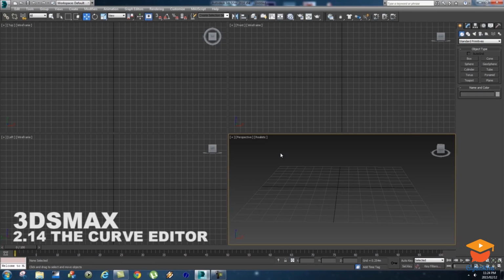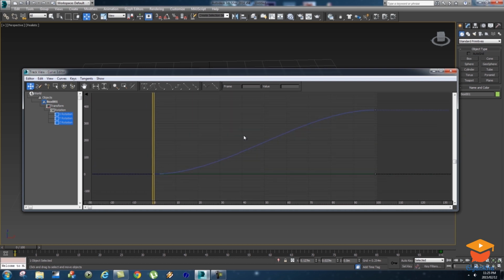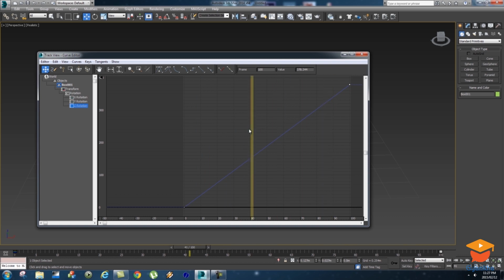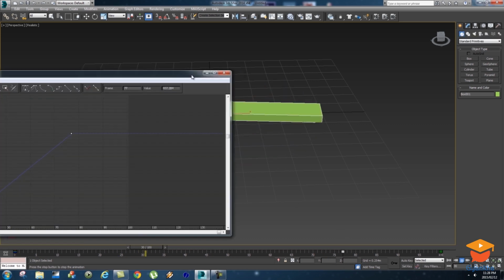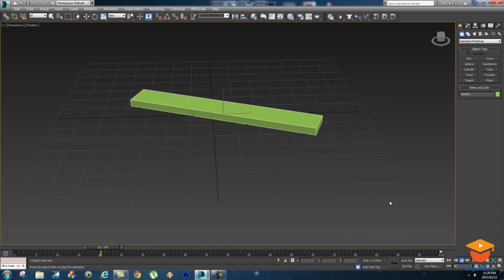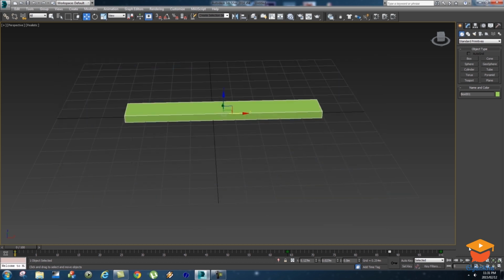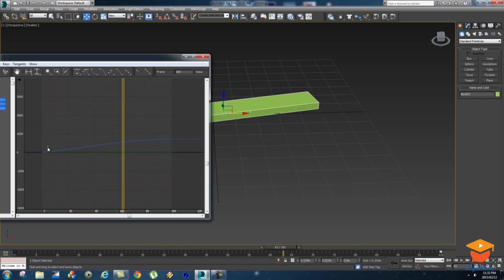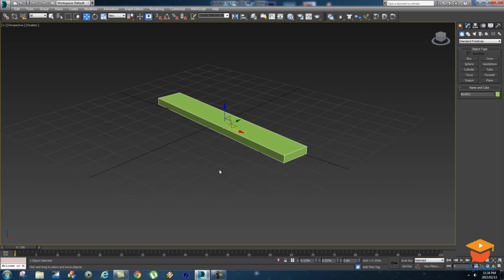The curve editor